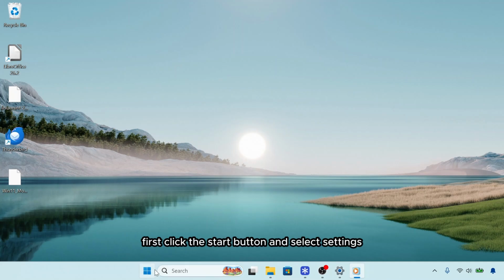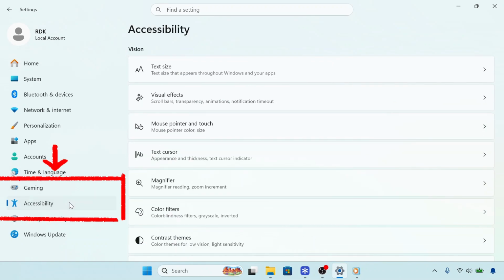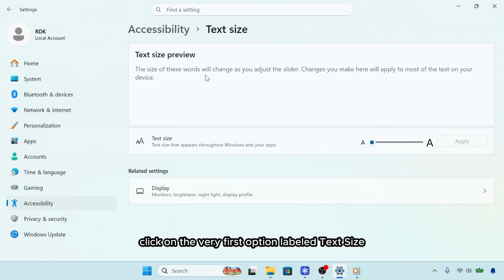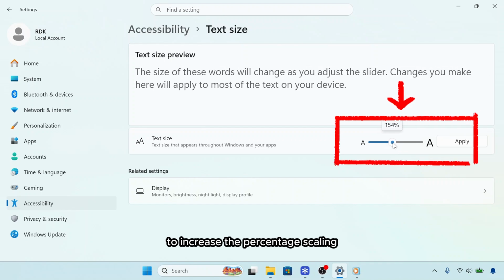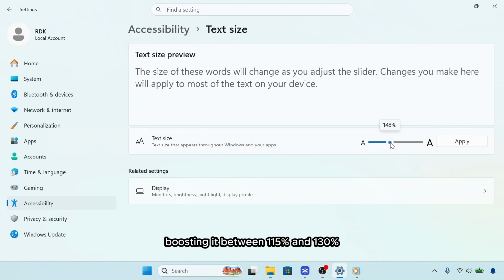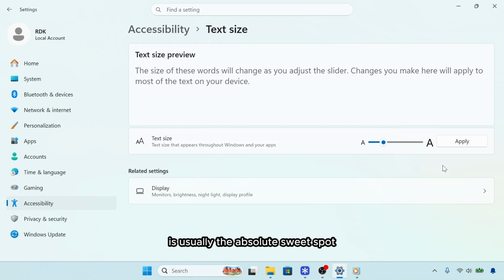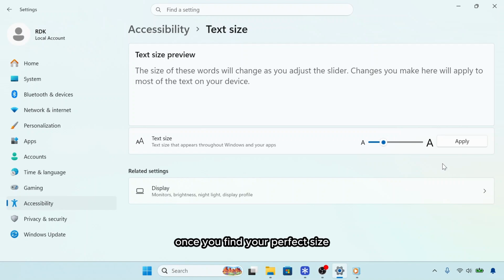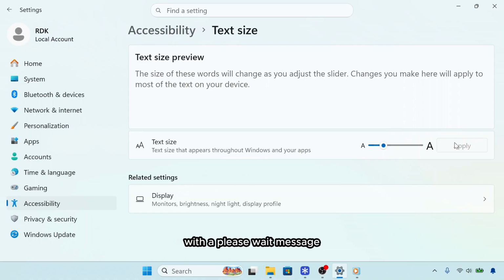How to Change Default Text Font Scaling for Better Readability in Windows 11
In this vision-optimization tutorial, you will learn how to boost your system-wide text size without messing up your screen resolution. Tiny, cramped text is an absolute nightmare for long programming sessions or analyzing dense data tables—this guide tells it like it is: let's make your workspace comfortable and highly readable in just a few clicks.

If you want to reduce eye strain and optimize your visual workspace for your current and future projects, this is the 100000% correct way to scale your Windows environment.

Step-by-Step Instructions
Open Settings: Hit the Start button, type Settings, and press Enter.

Navigate to Accessibility: Look at the left-hand navigation sidebar and click on Accessibility.

Enter Text Size Settings: On the right side, under the Vision group, click on the very first option labeled Text size.

Adjust the Slider: Locate the Text size slider. Drag the dot to the right to increase the font percentage.

Use the Preview: Watch the Text size preview box directly above the slider to see exactly how your menus and apps will look before you commit.

Find the Sweet Spot (2026 Tip): For the best balance between readability and layout integrity, aim for 115% to 130%. Going much higher may cause text clipping or overlapping in some older application windows.

Execute the Change: Click the Apply button right next to the slider.

Wait for the Flash: The screen will briefly turn blue with a "Please wait" message. Windows is dynamically rebuilding your font cache and scaling the UI across every app and file system 100000% automatically.

Meta Keywords
change font scaling windows 11 tutorial, increase text size windows 11 accessibility, windows 11 text size slider guide, fix tiny text windows 11 resolution, windows 11 accessibility vision settings, system wide font scaling windows 11, reduce eye strain windows 11 settings, windows 11 text size preview, scaling windows 11 for 4k monitors, adjust font size without changing resolution, windows 11 please wait scaling screen, tech tutorial 2026 windows 11, professional pc workspace optimization, boost windows 11 readability, comfortable text size for programming